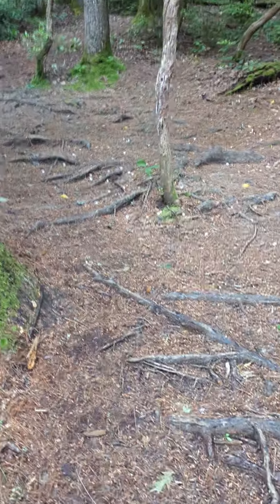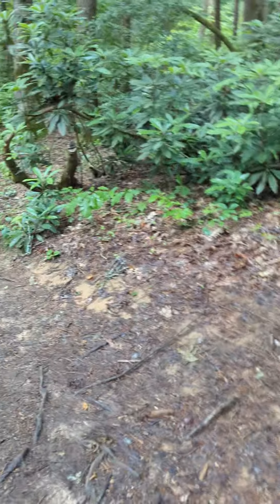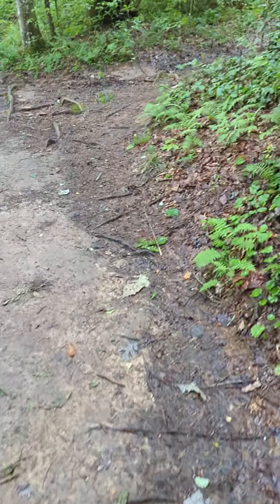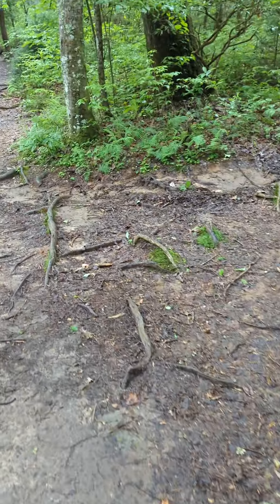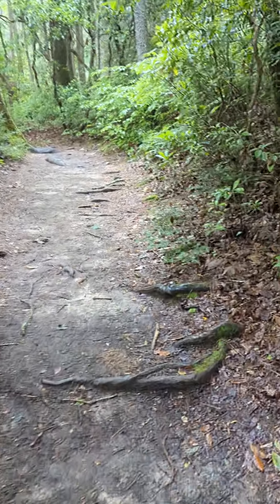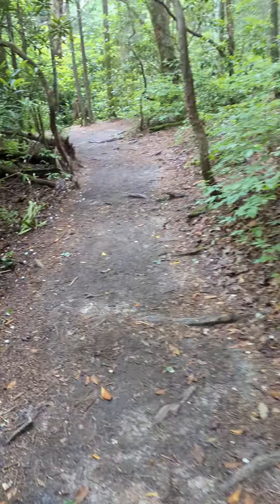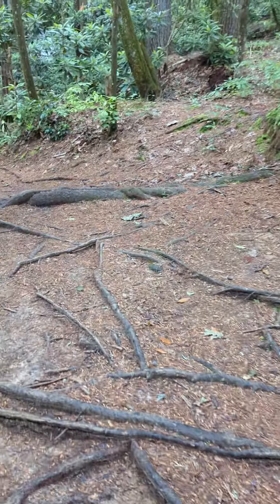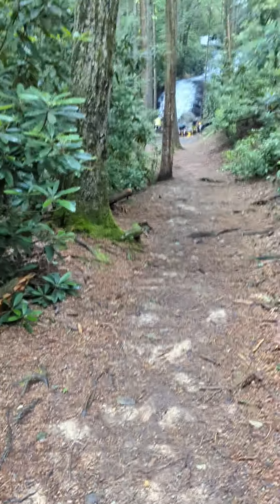Long Creek Falls approach from the Appalachian Trail/GA @YouTube